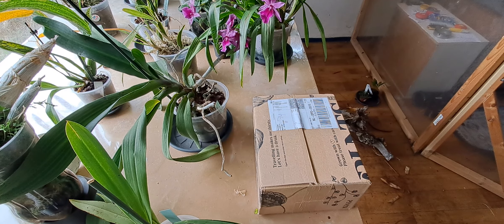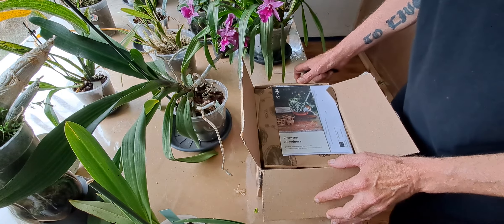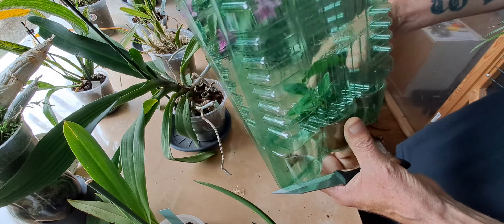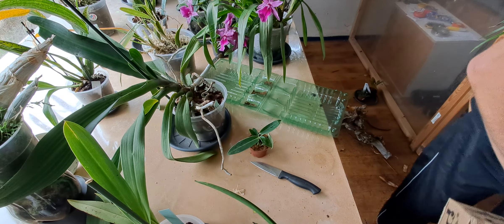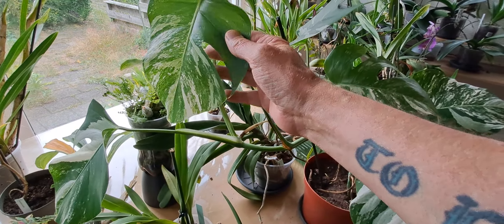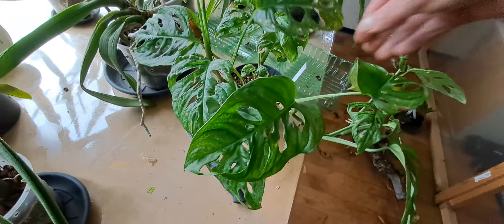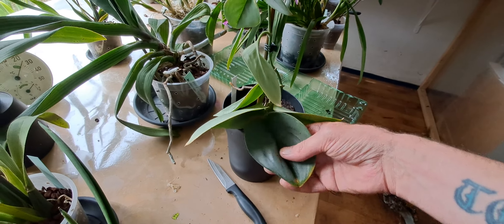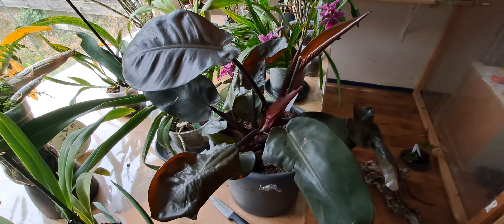"25 euro Too expensive ? maybe" an unboxing 😁Wednesday 4-9-24